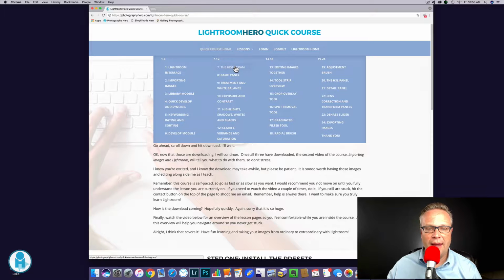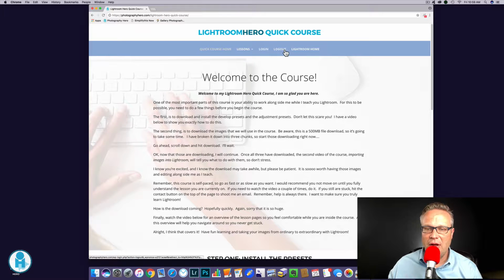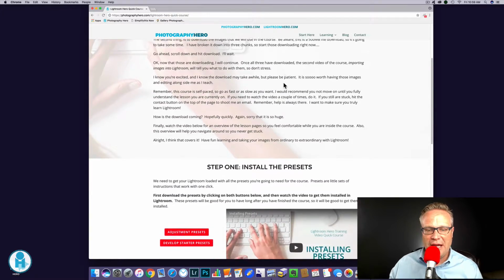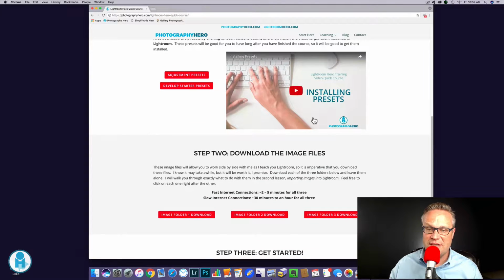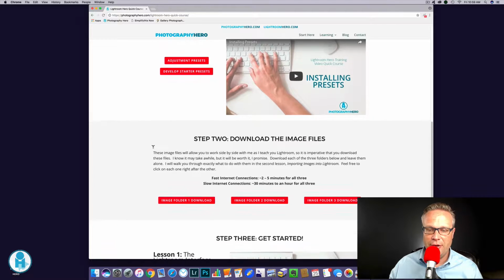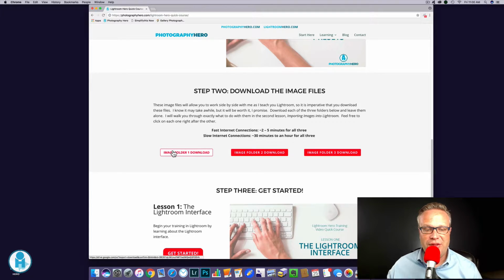Lightroom Hero Quick Course Start Video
Welcome to the Lightroom Hero Quick Course!  In this video I will show you how to navigate around the course, as well as what is included and how to login.

Photography Hero is my website dedicated to helping you become a better photographer.  Learn to photography, Lightroom and Photoshop all in one place.